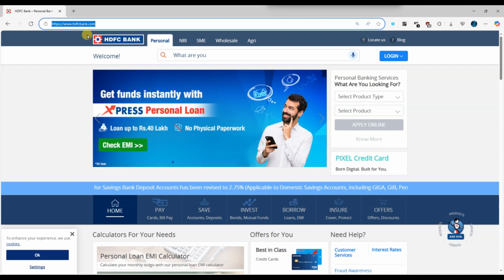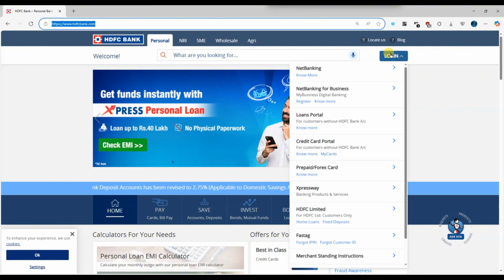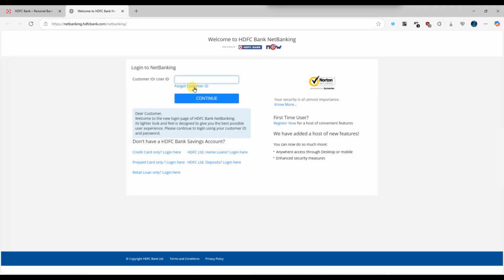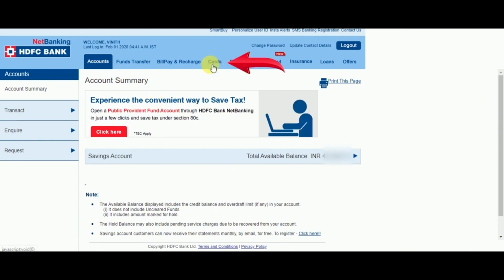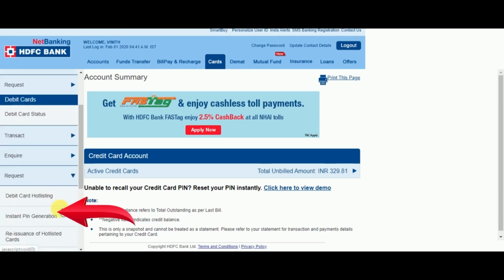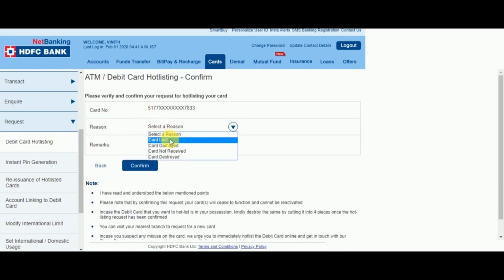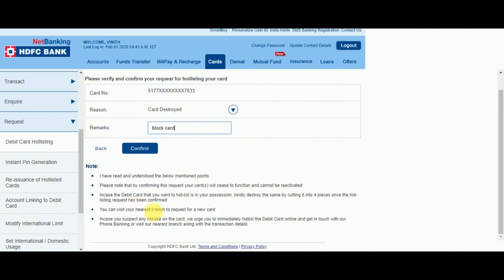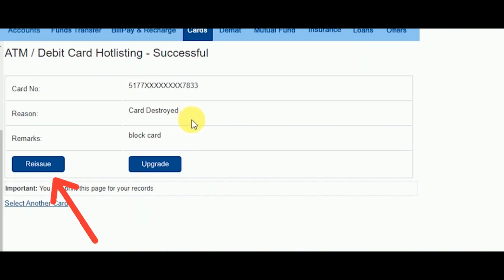How to Unblock HDFC Debit Card 2025?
Is your HDFC debit card blocked and you're wondering how to unblock it? In this video, we explain the correct and official way to deal with a blocked HDFC debit card. Since HDFC Bank does not allow unblocking of debit cards once blocked, the only solution is to request a new card. This step-by-step guide will show you how to apply for a replacement HDFC debit card online using NetBanking or through branch or customer support.

Learn how to navigate through the HDFC NetBanking portal, where to find the ‘Reissue of Debit Card’ option, and how to complete your request in just a few clicks. Whether your card is lost, damaged, or hotlisted, this guide will help you get a new HDFC debit card easily and securely.

Need help? Drop your questions in the comments below!